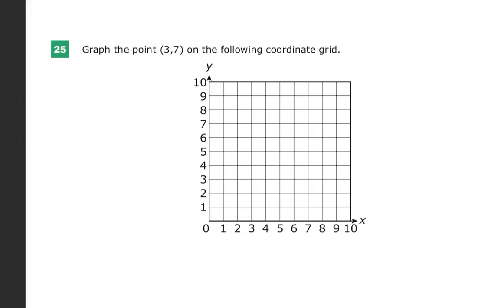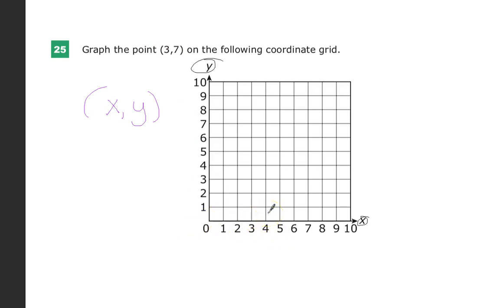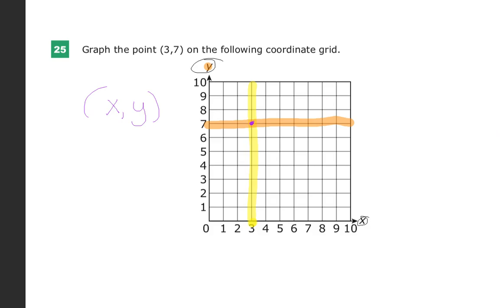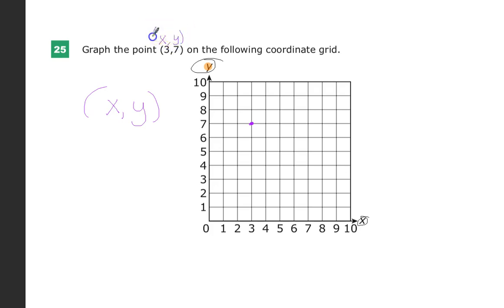Question 22 (Used to be Question 25) - Grade 5 Math - TNReady Practice Test